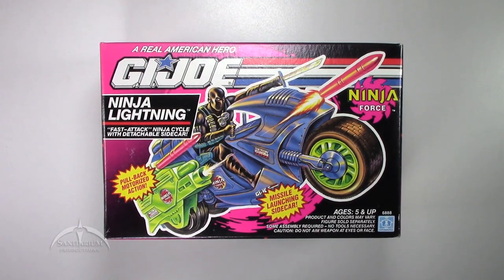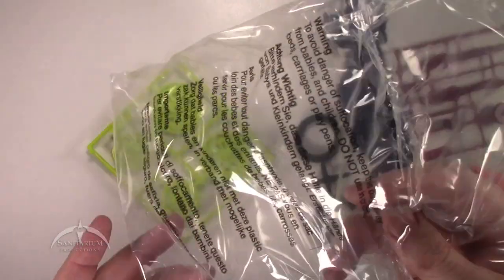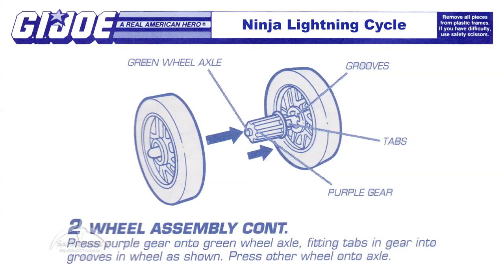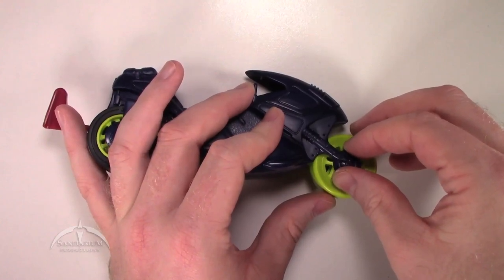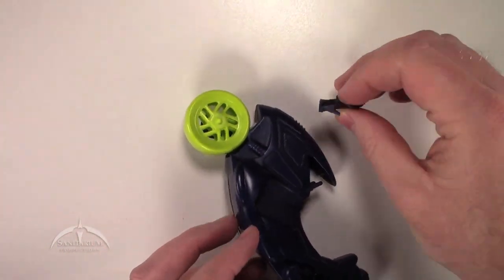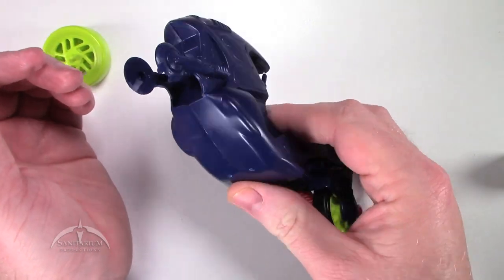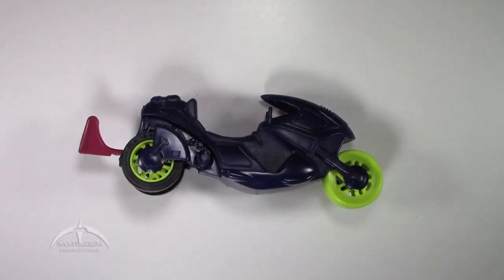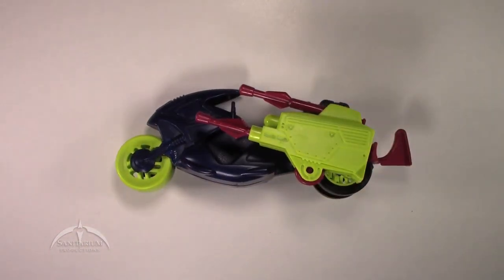GI Joe Ninja Force Ninja Lightning Cycle Unboxing and Review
Review video of the G.I. Joe vintage Ninja Force Ninja Lightning Cycle. In this segment, we tear into the vehicle from the vintage line of G.I. Joe. You get to see the unboxing, a full build of the vehicle and a full review! Yo Joe!!